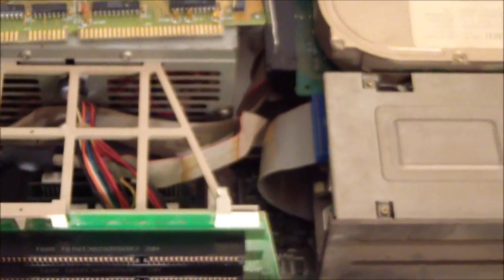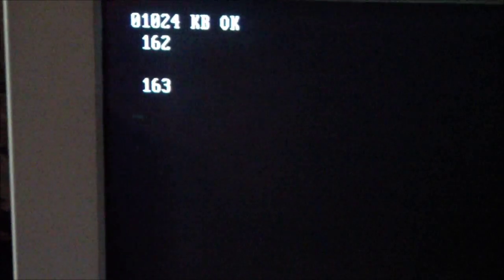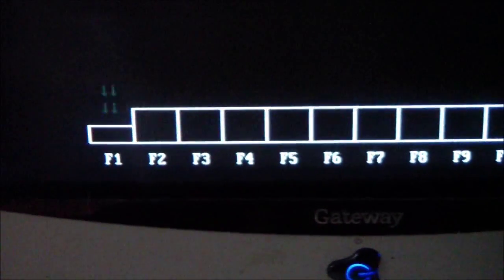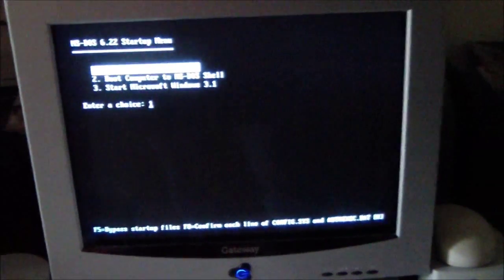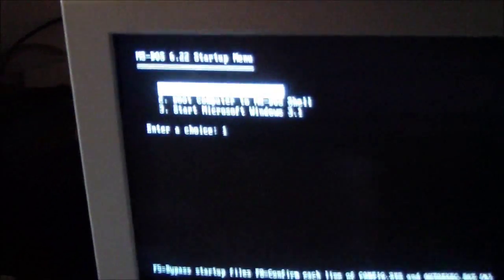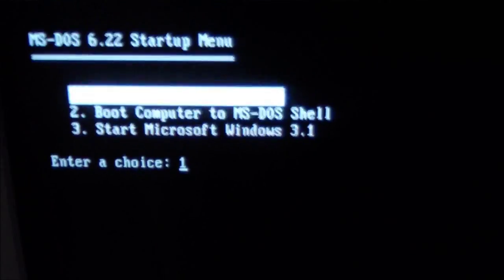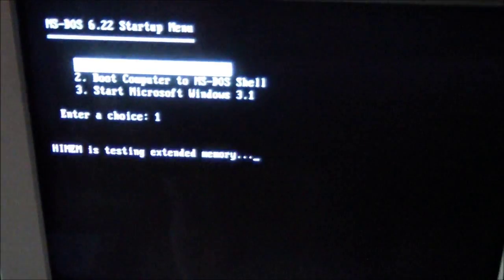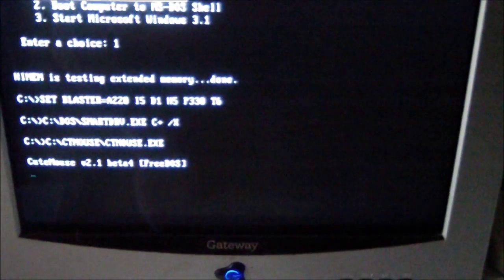IBM Model 30 286